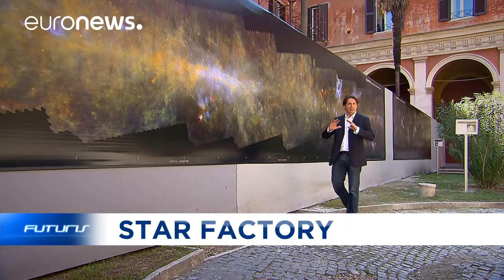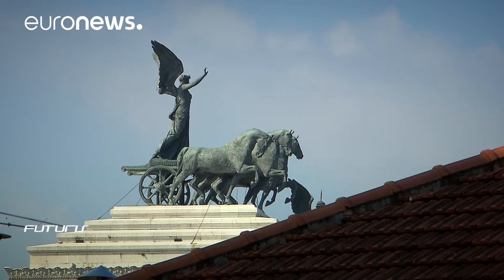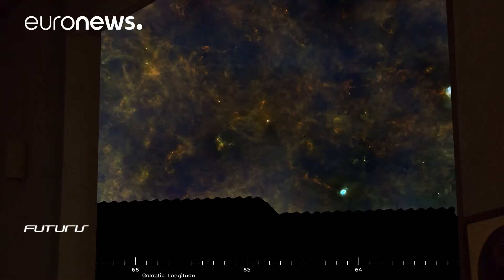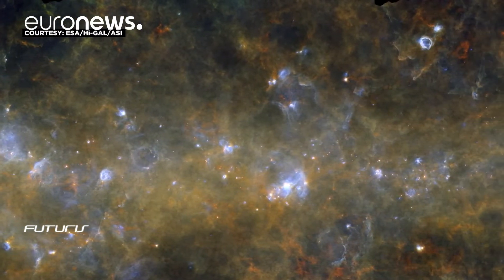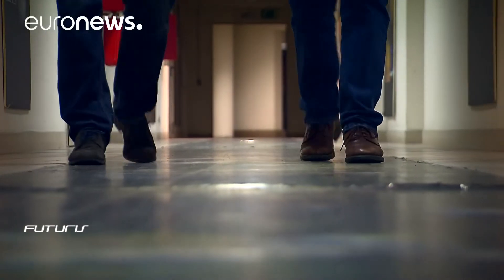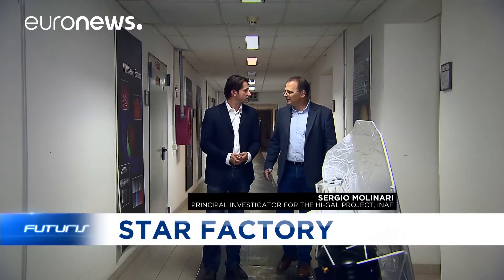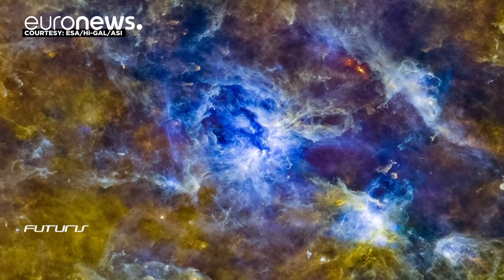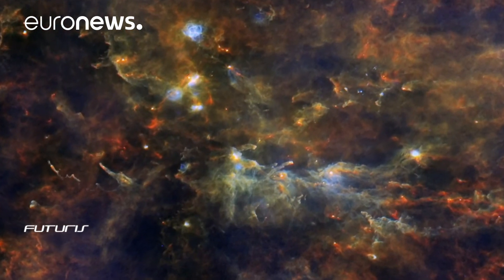Via Lactea project reveals a new view of the Milky Way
Imagine our galaxy as a huge living organism, with its own skeleton and its own evolution.

The Via Lactea project, after three years of research, has put together a big database about the area of the universe that hosts our galaxy.

The results of this study have been presented in Rome and they have opened boundless horizons to our knowledge of the Milky Way.

Via Lactea is latin for The Milky Way. The project provides a further and deeper vision of our galaxy.